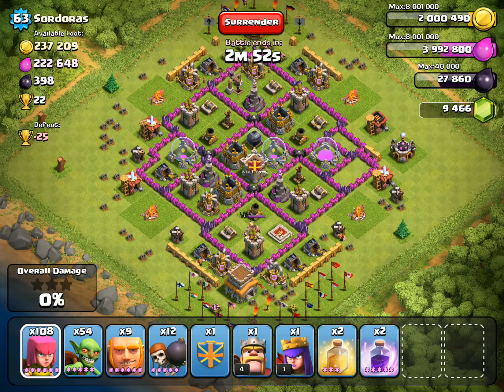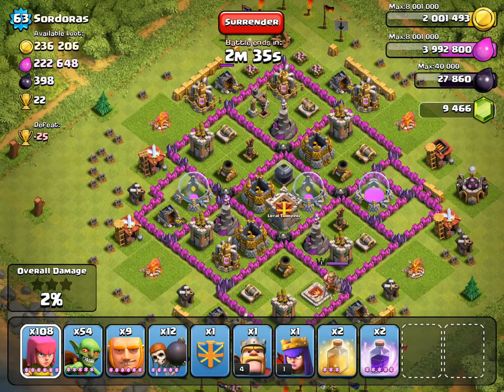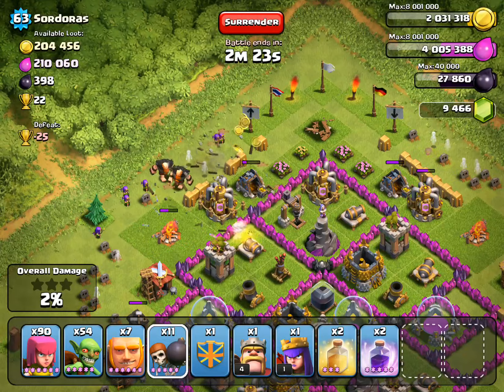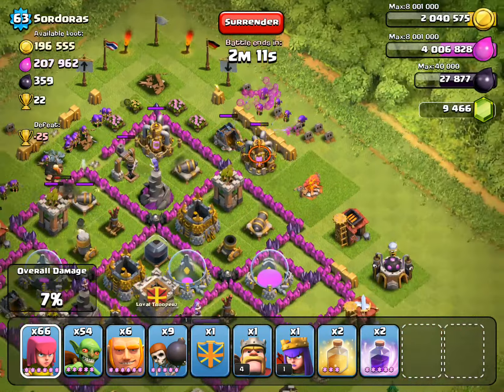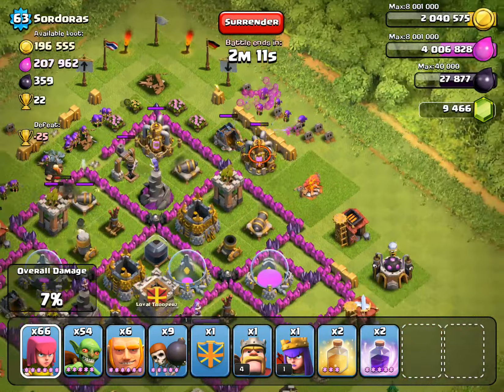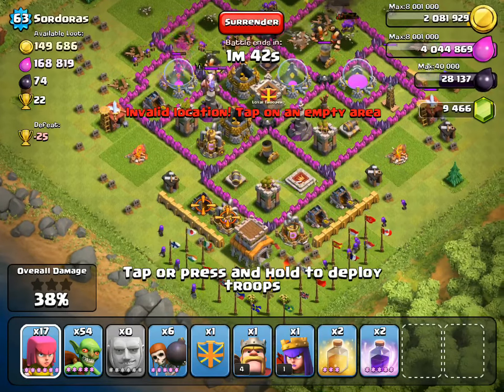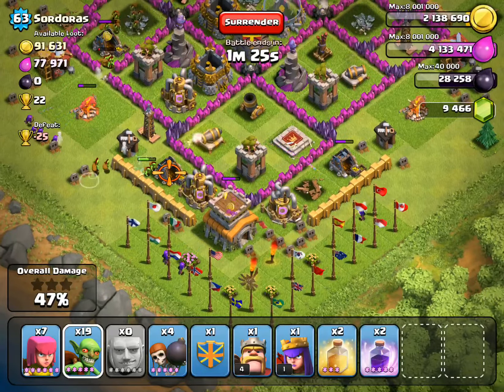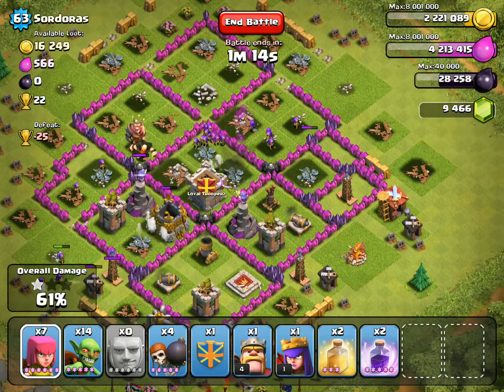Clash King Night Farm Run (PLAYER: SORDORAS)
PLAYER: Sordoras - CLAN: Loyal Trooperz